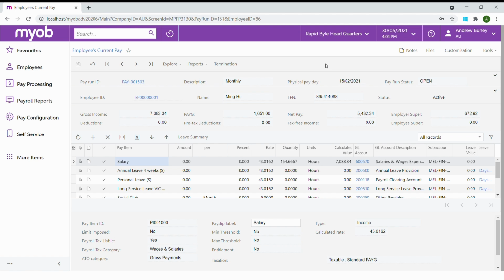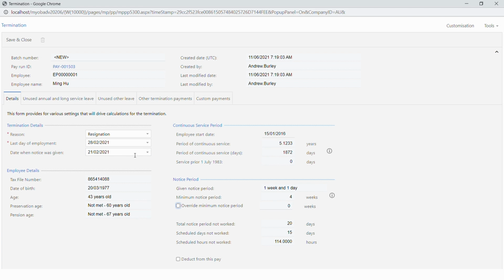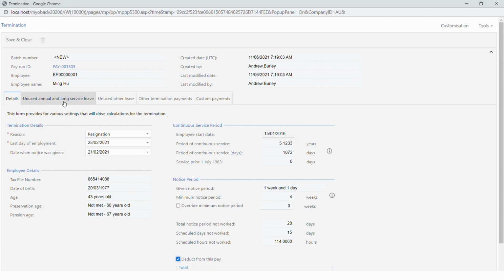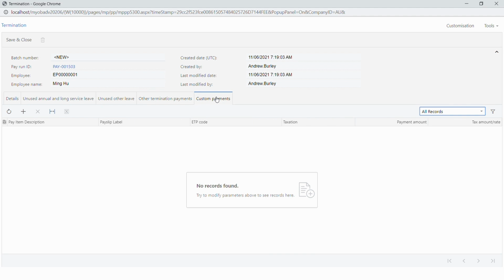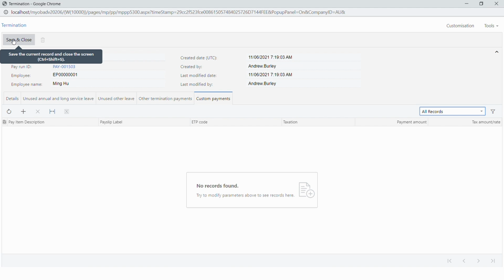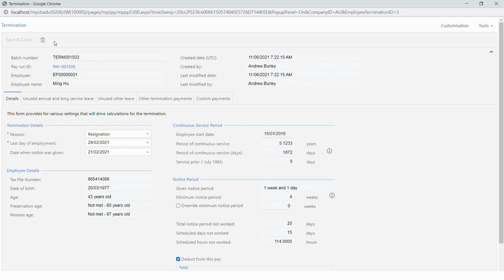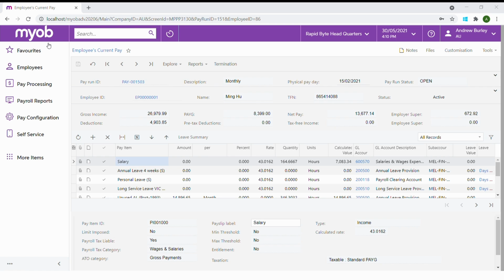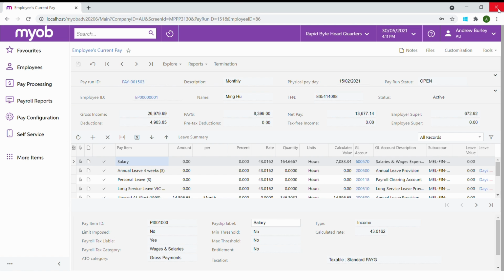MYOB Advanced Workforce Management: Terminations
Settle all termination payments and close off an employee record in one swift and streamlined process with MYOB Advanced Workforce Management.